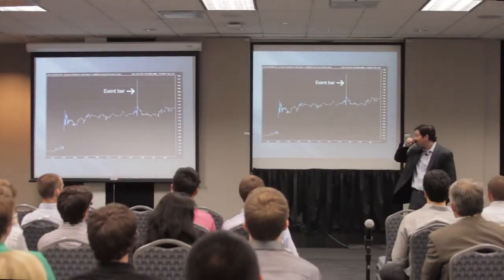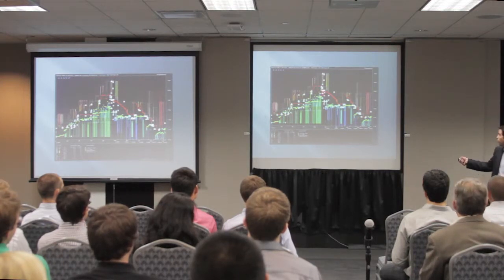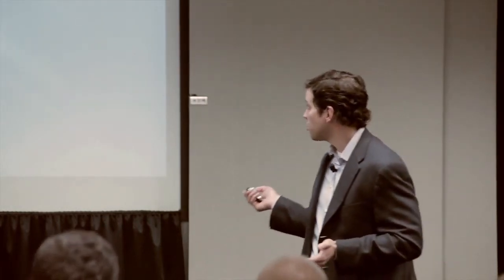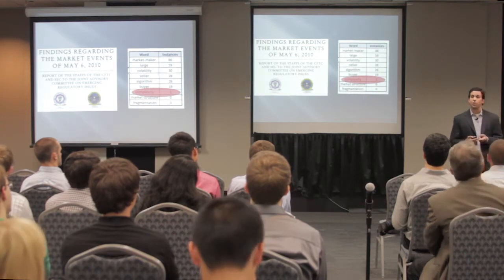Carlos Saez, Spot Trading: Illustrating Trading System Design and Planning for Failure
"There's a tension between a desire to win and the things you need to do to manage your trading system."

2013: When planning for success, how often do we embrace the possibility of failure? Carlos Saez of Spot Trading illustrates and explains trading system design and discusses how preparing for failure can be beneficial not only for a product being developed but also for one's career.